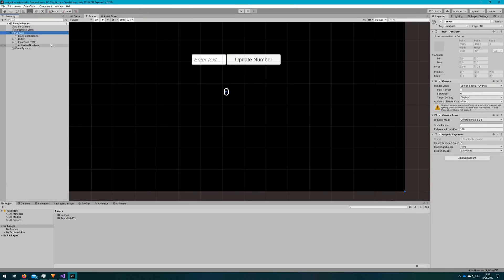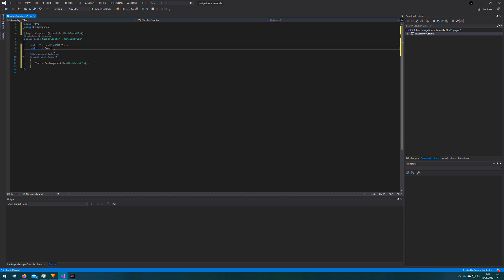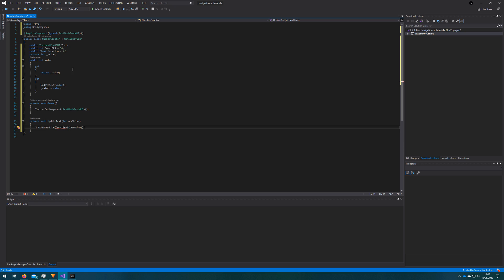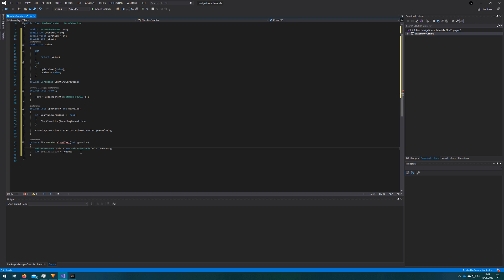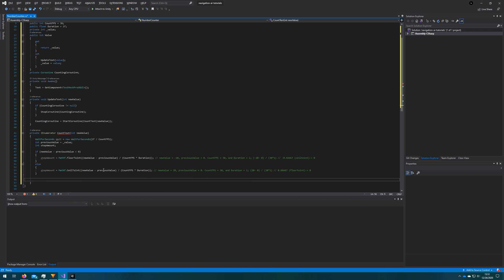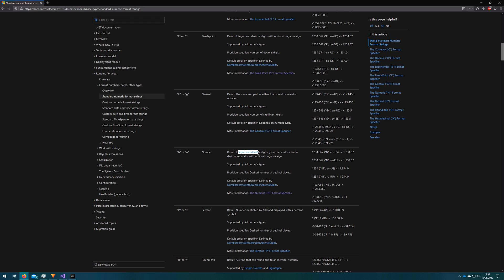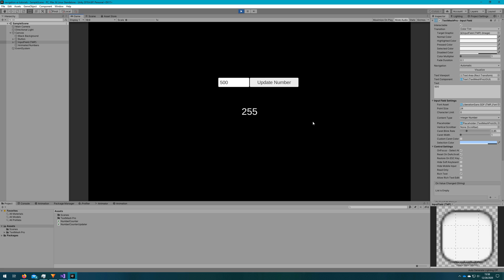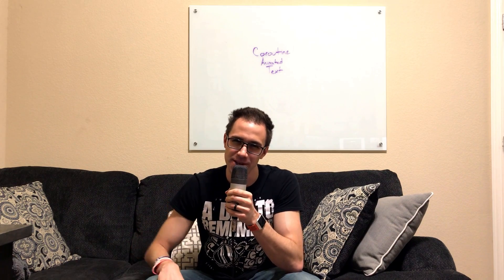How to Animate Numbers Counting Up and Down in Unity | Unity Tutorial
In this tutorial we go over how to animate text counting up or down between any 2 numbers using a Coroutine in Unity 2019.4 (or other version, 2018, 2020, 2021+ also works great!). This is a great way to animate IAP currency additions and subtractions, health, or any other common number display. We also take a look at how to format the number so it includes commas and decimals automatically.

Chapters:
00:00 Intro
00:21 Scene Setup
00:55 Number Counter Script
07:20 Number Counter Updater Script
07:35 Demo
08:29 Closing Comments